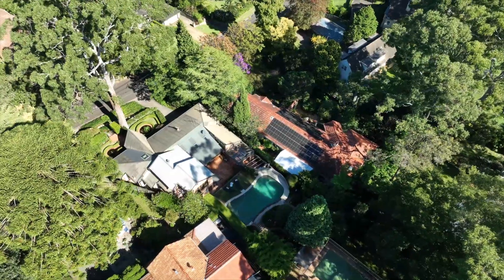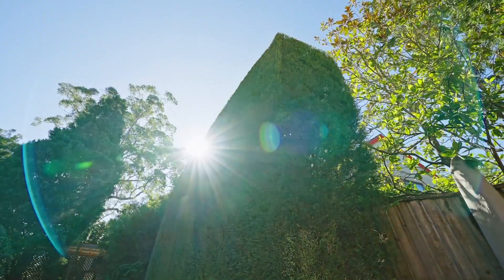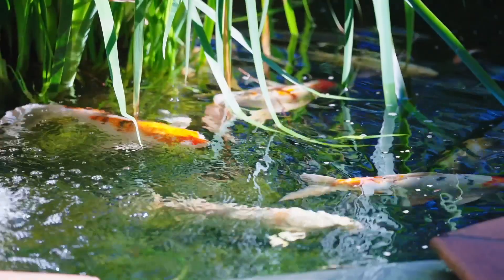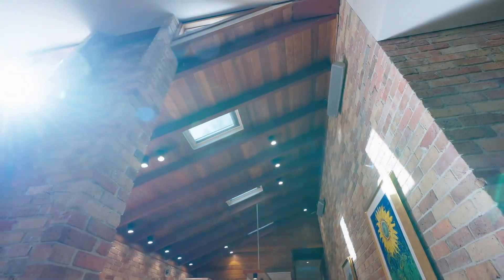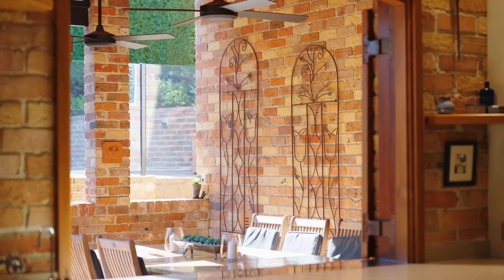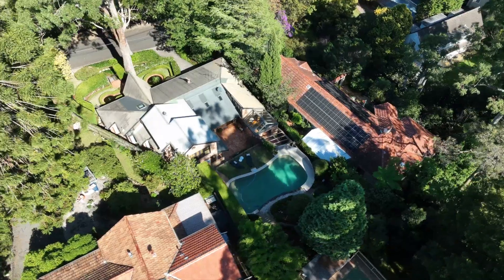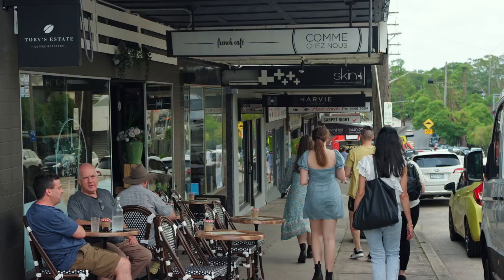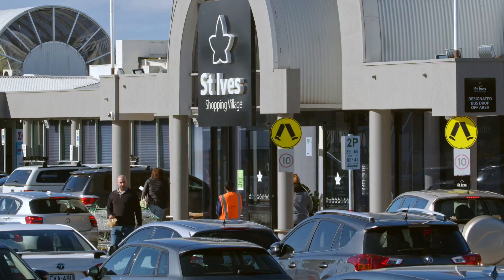A1 Hope Street, Pymble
Ray White Upper North Shore presents A1 Hope Street, Pymble.